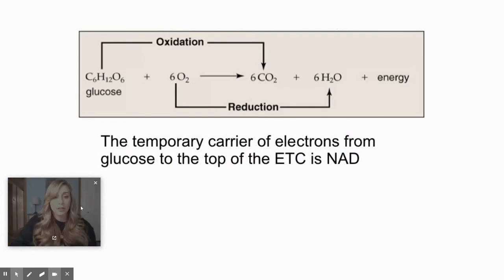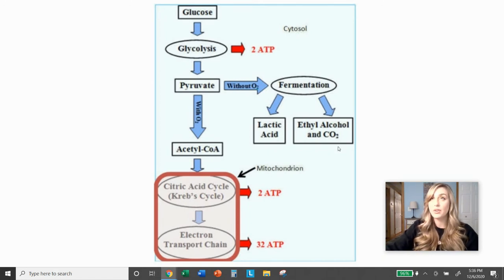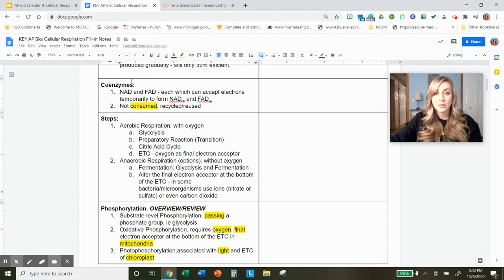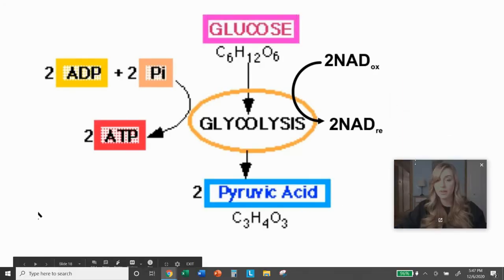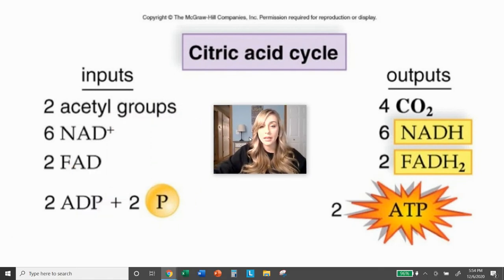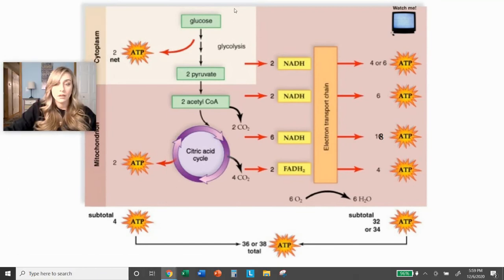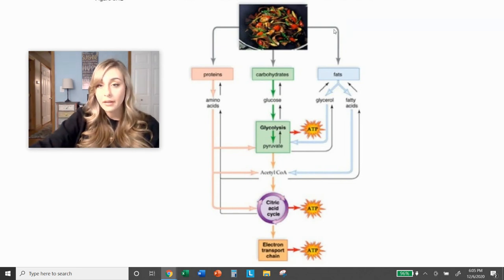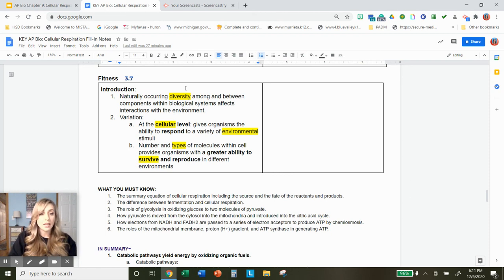Cellular Respiration and Fermentation Screencast Notes